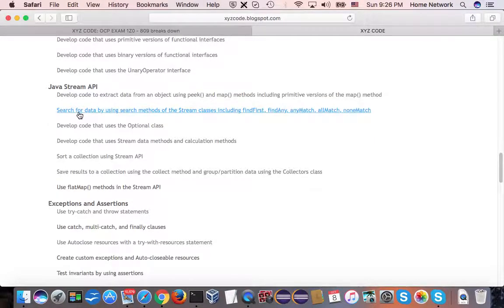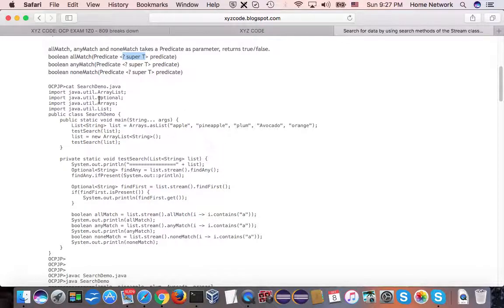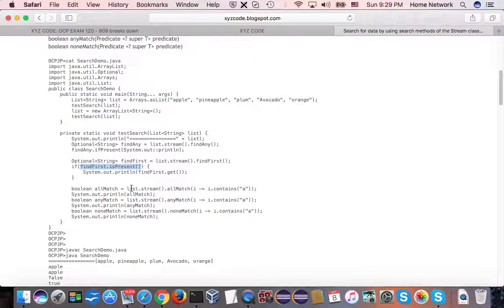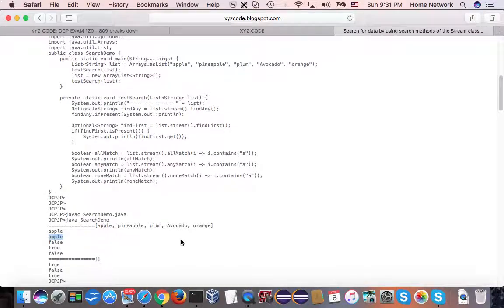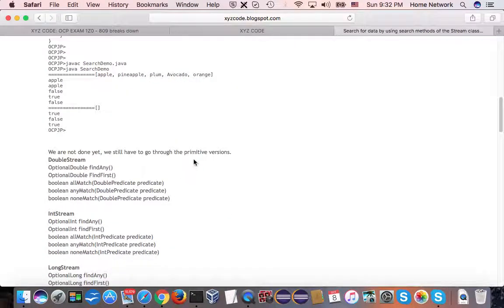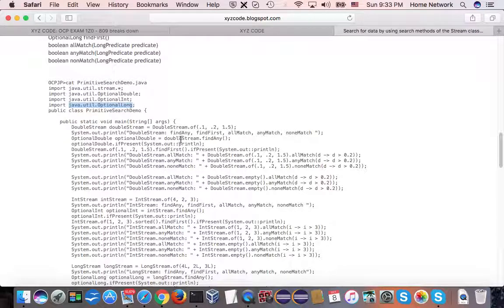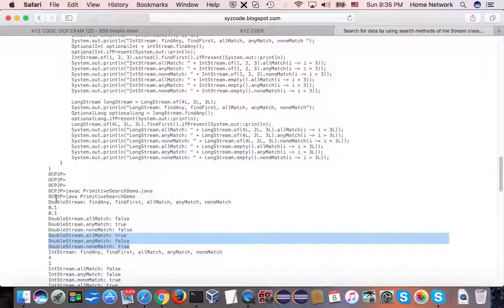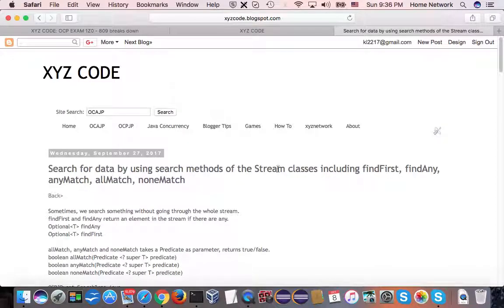Java stream search methods